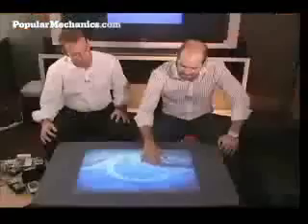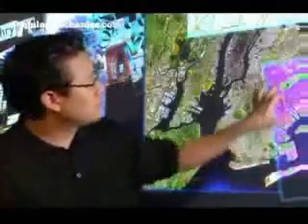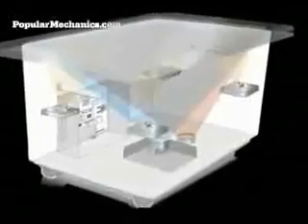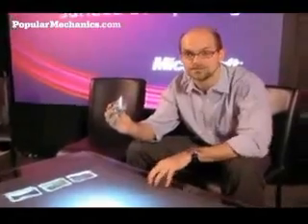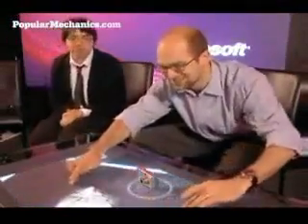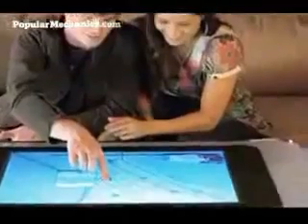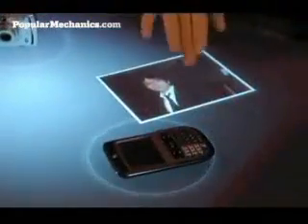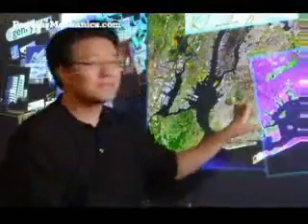Alta tecnología, touch screen computer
Microsoft touch screen computer.